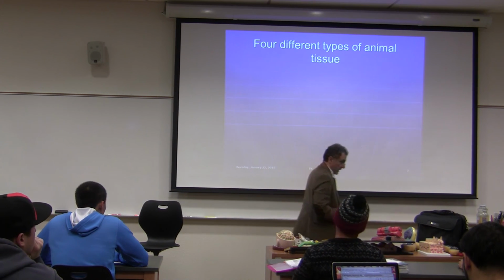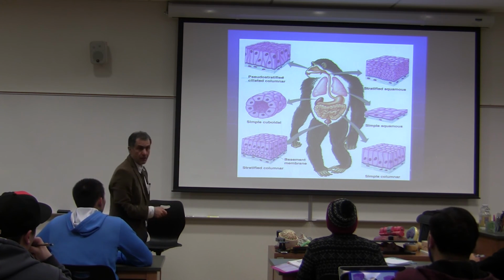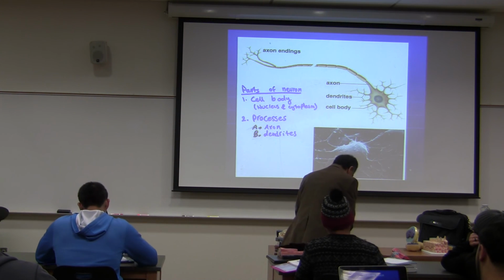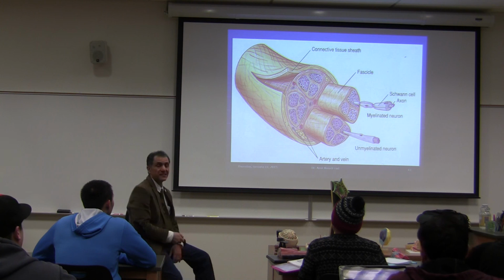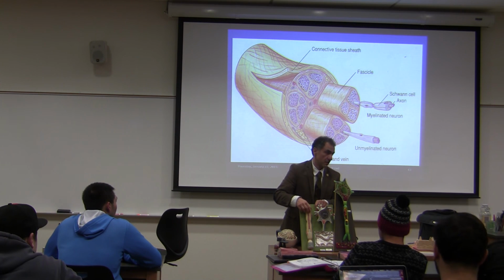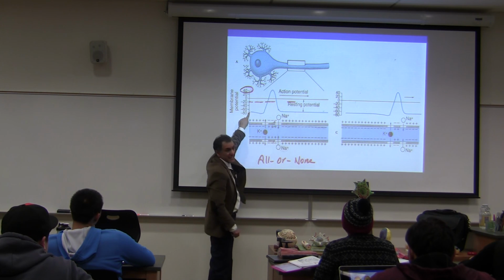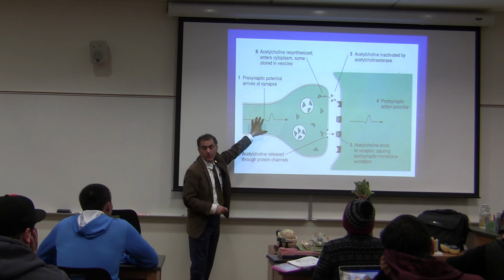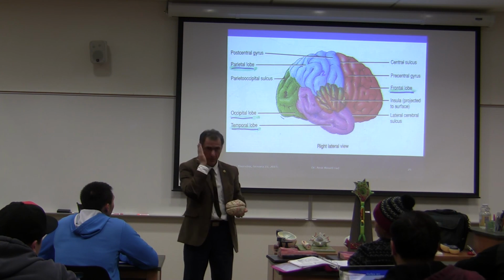Amir Tissue & Nervous system